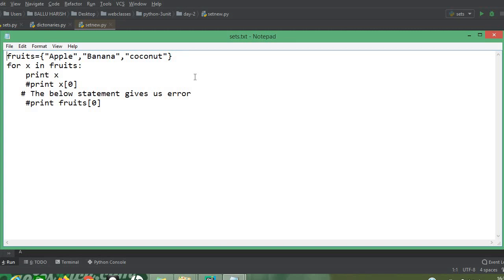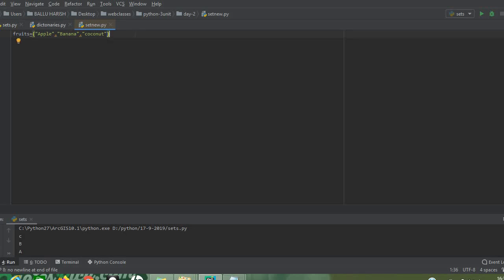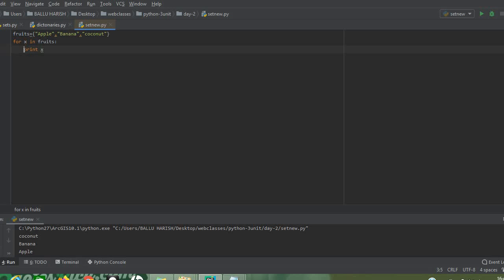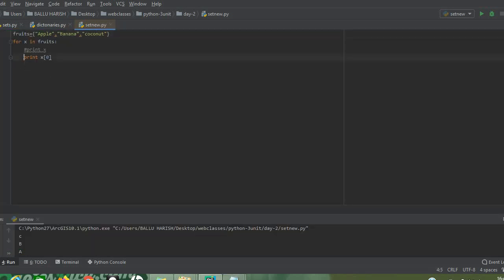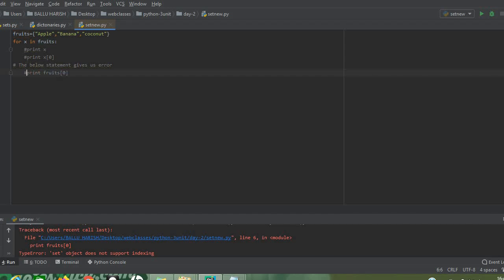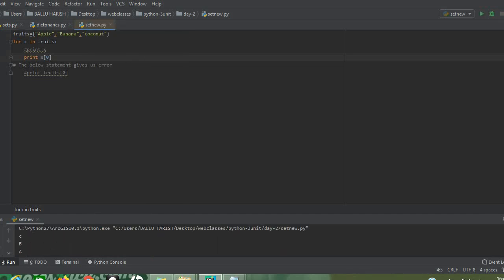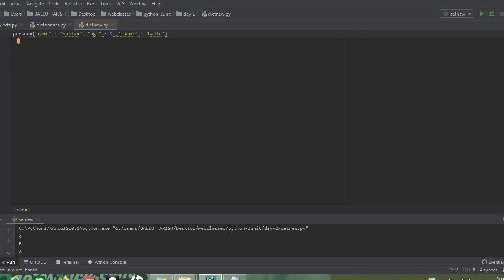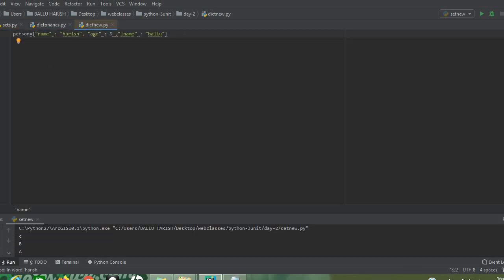sets&dictonary in python script programming